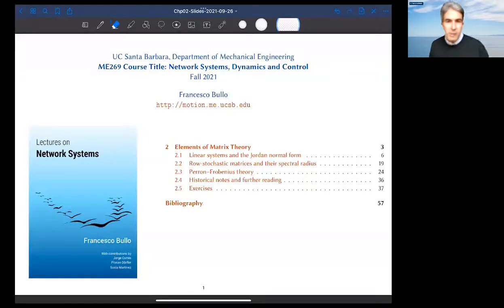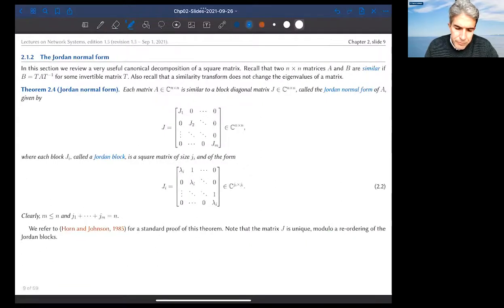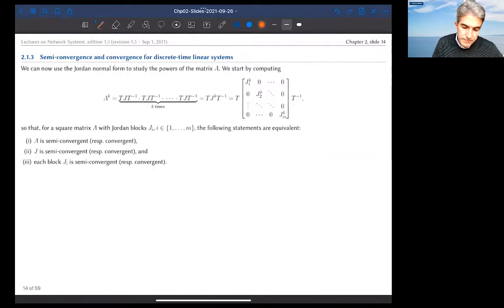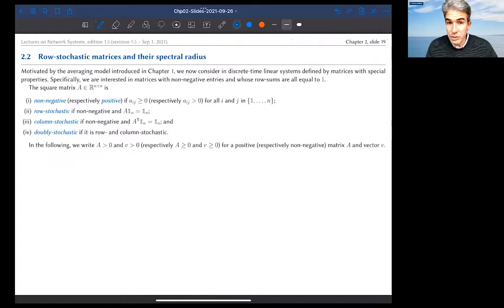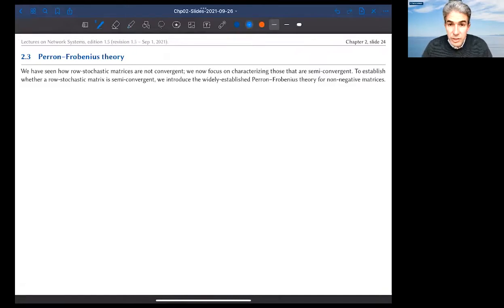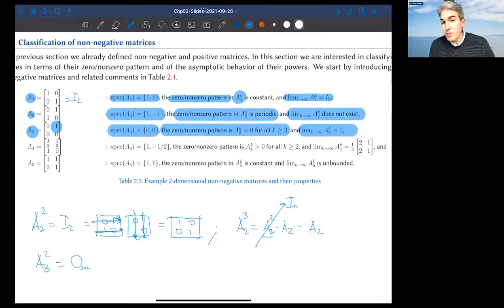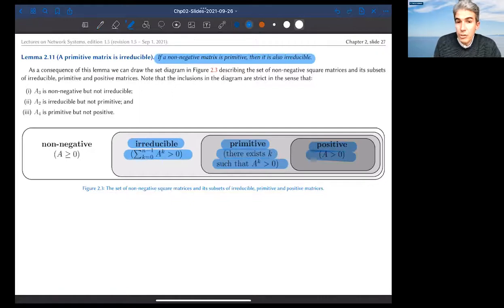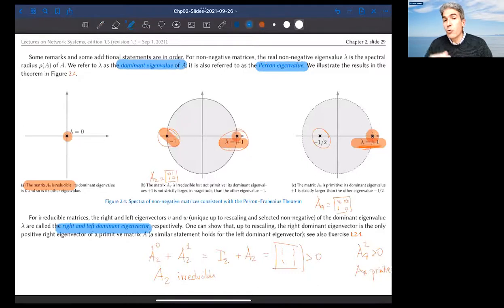Network Systems - Lecture 2: Elements of Matrix Theory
Chapter 2 of UCSB, Fall 2021
0:00 Introduction
4:32 Notation
5:48 Discrete-time linear systems
7:43 Jordan normal form
16:05 Convergence theorem
22:55 Row stochastic matrices and Gersgorin disk theorem
33:04 Perron Frobenius theory: irreducible and primitive matrices
45:40 Perron Frobenius theorem
53:50 Perron Frobenius theory: matrix power theorem